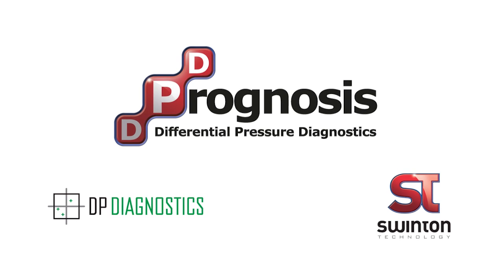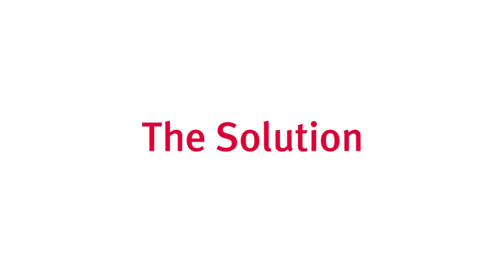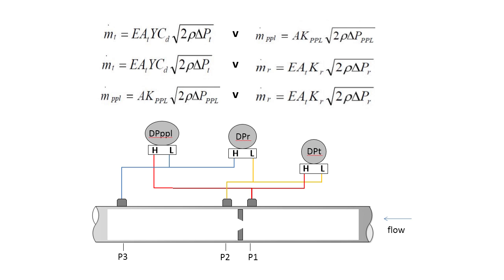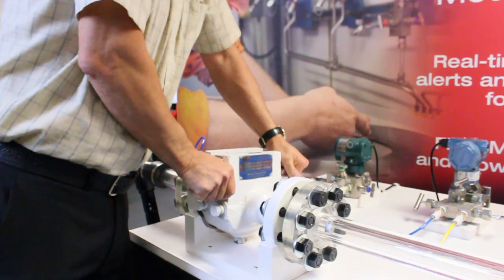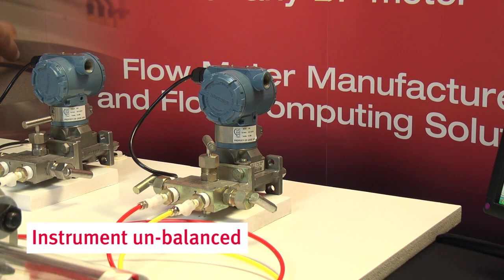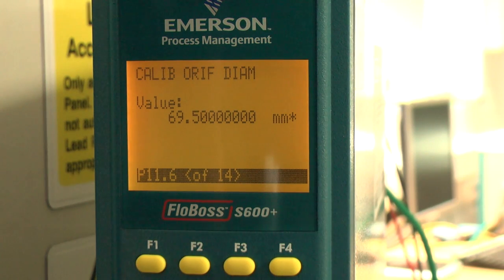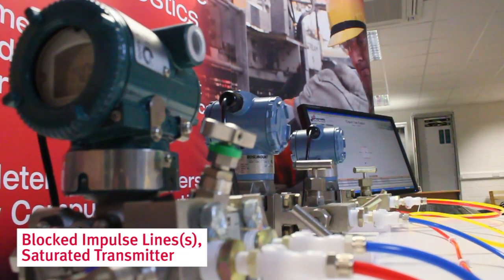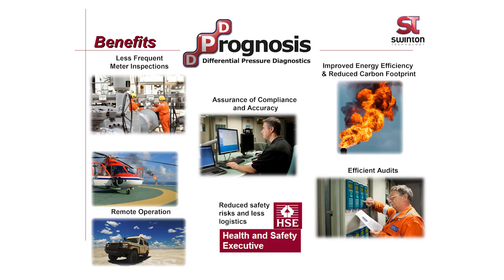Swinton Technology - Prognosis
Prognosis is a Unique, Powerful, Industrially Proven and Patented Condition Based Monitoring Solution for Differential Pressure (DP) meters.